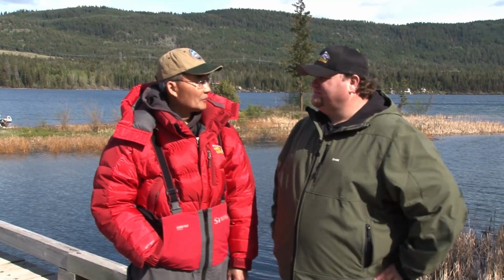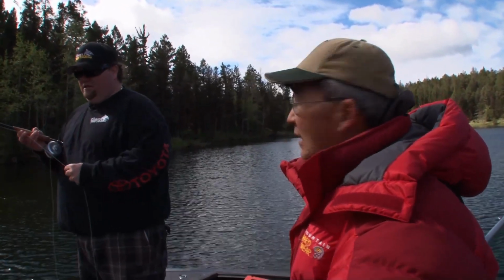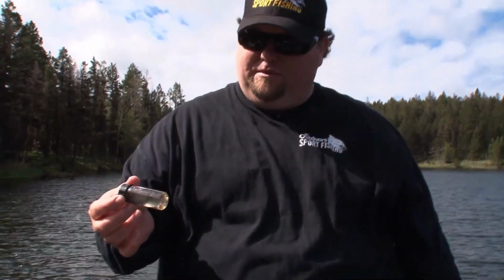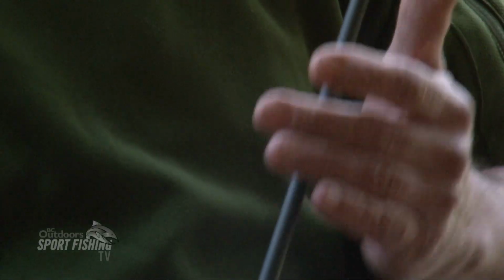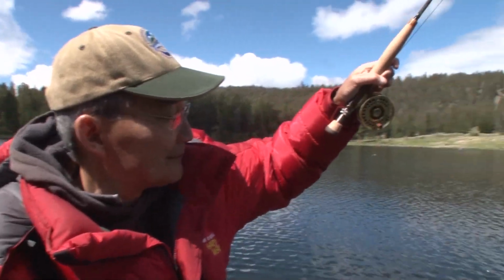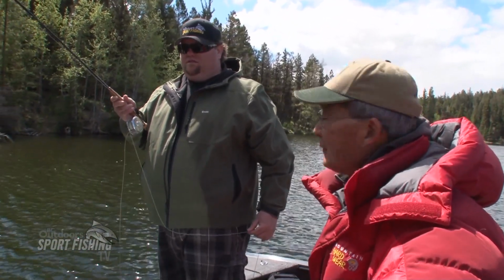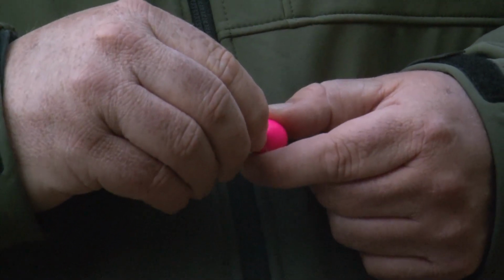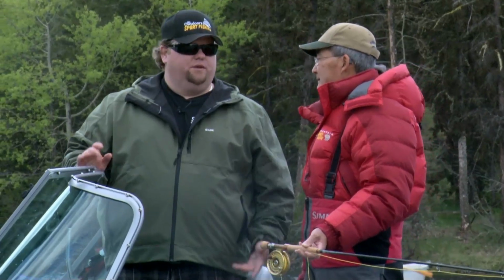Rainbow Trout in Peter Hoke Lake - Mike catches onto Brian's tricks -BCOSF Season 4, Episode 1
After three years, Mike has finally caught onto Brian's tricks and isn't so willing to take his advice. Watch as they tackle this small interior lake using chironomids attractor patterns in search of Rainbow Trout. Peter Hope Lake